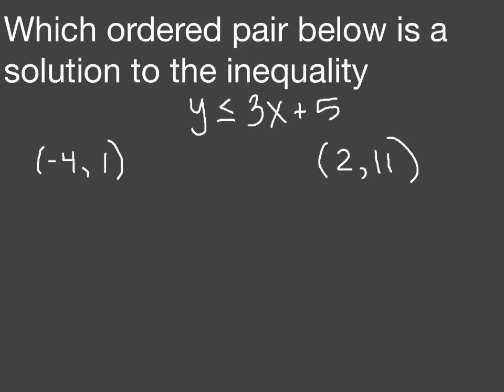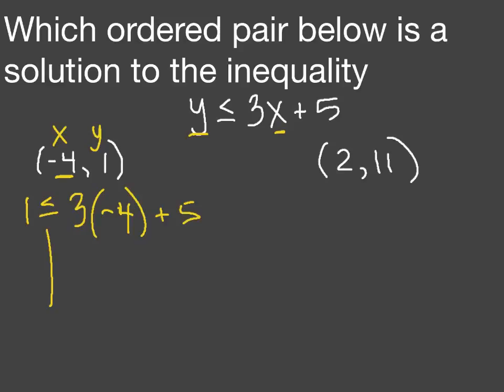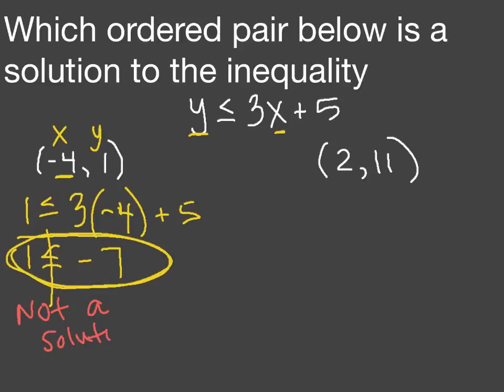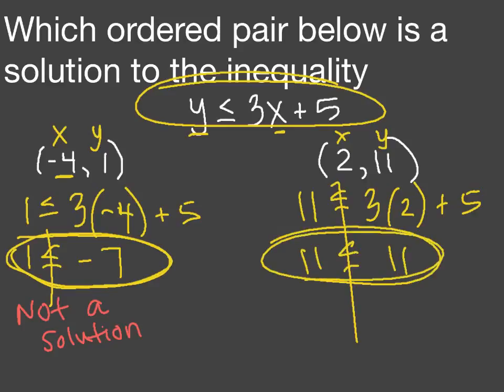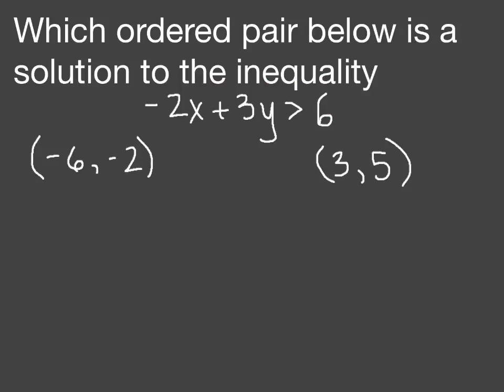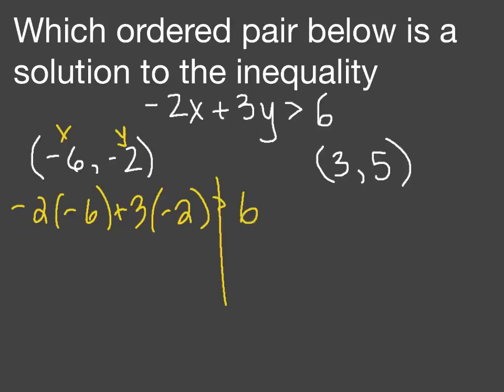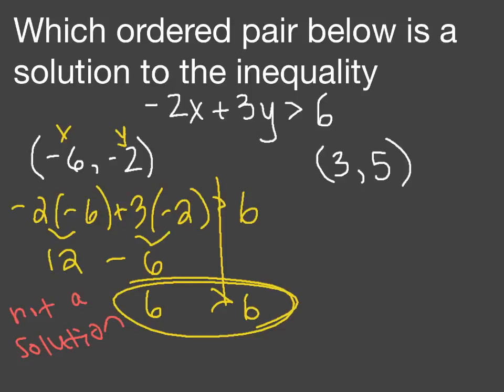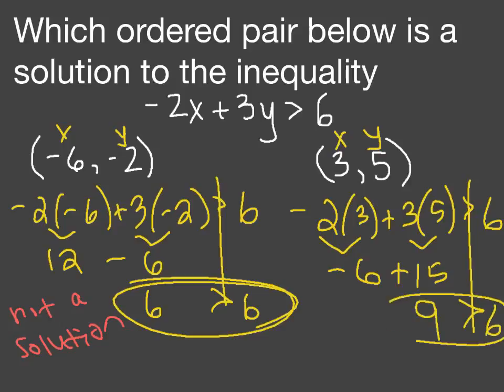Linear Inequalities: Proving Solutions Mathematically